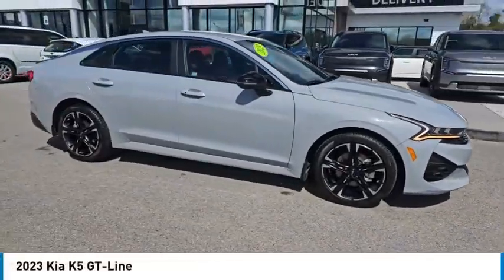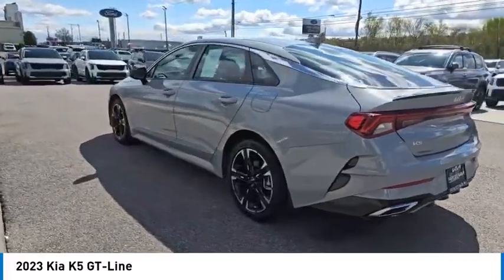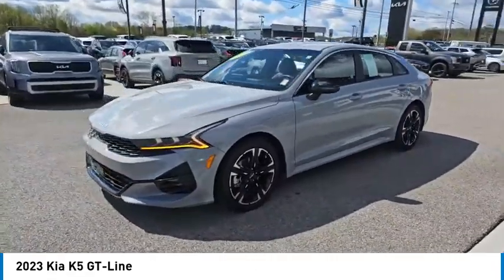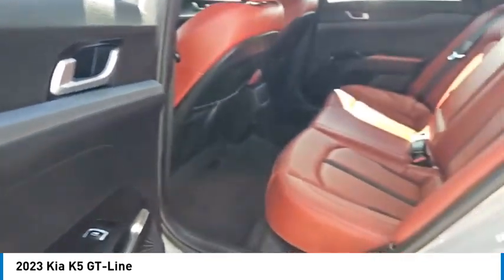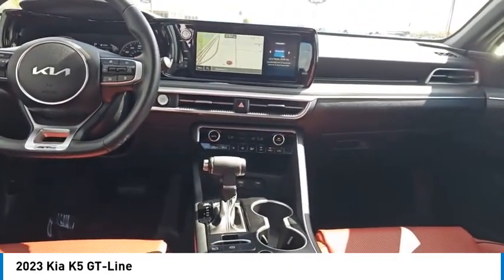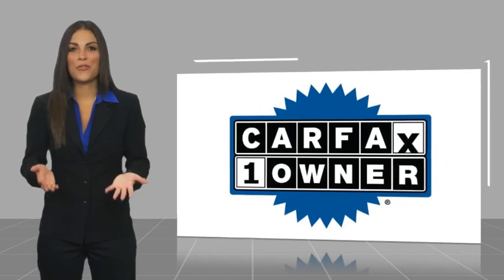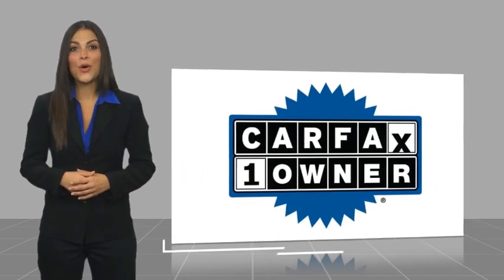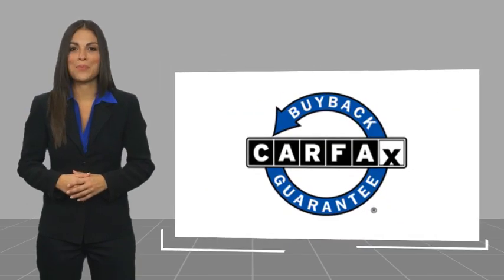2023 Kia K5 Knoxville TN P213200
2023 Kia K5 GT-Line

Parkside Kia
9929 Parkside Drive

Parkside KIA is proud to offer this good-looking 2023 Kia K5 in Wolf Gray This vehicle has passed our comprehensive inspection and comes with the following features; 2023 Kia K5 GT-Line Wolf Gray Clean CARFAX. CARFAX One-Owner. K5 GT-Line, 4D Sedan, 1.6L I4 DGI Turbocharged DOHC 16V LEV3-ULEV70 180hp, 8-Speed Automatic, FWD, Wolf Gray, Black Cloth.brbrCertified. Kia Certified Pre-Owned Details:brbr * Transferable Warrantybr * Limited Warranty: 12 Month/12,000 Mile (whichever comes first) Platinum Coverage from certified purchase datebr * Vehicle Historybr * Roadside Assistancebr * Powertrain Limited Warranty: 120 Month/100,000 Mile (whichever comes first) from original in-service datebr * Includes Rental Car and Trip Interruption Reimbursement. 3 month Sirius trial subscriptionbr * 165 Point Inspectionbr * Warranty Deductible: $50brbrFWD 8-Speed Automatic 1.6L I4 DGI Turbocharged DOHC 16V LEV3-ULEV70 180hpbrbrHere at Parkside KIA we take care of our clients! First, well sit down with you and together well determine your needs based on our KIA expertise in order to get you into the right KIA at the right price of course. We pay special attention to which vehicles are in demand at certain times of the year and stock our inventory accordingly. For example this winter we had the market cornered on AWD Sorento's and Sportages. Every KIA is marked with up-front pricing which means no mark-ups. Our sales process is totally transparent and offers you numerous payment options so you can pick the plan that works for you. or call us directly at . We serve Knox, Blount, Madison, Sevier, Anderson Counties as well as the Chattanooga area, Northern Georgia to Southern Kentucky. We also Deliver country wide!!! 27/37 City/Highway MPG